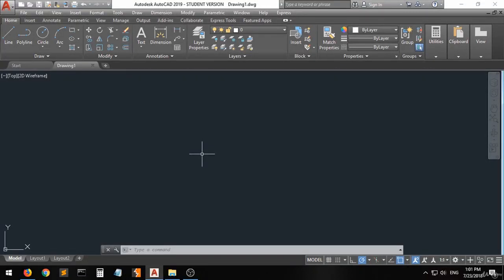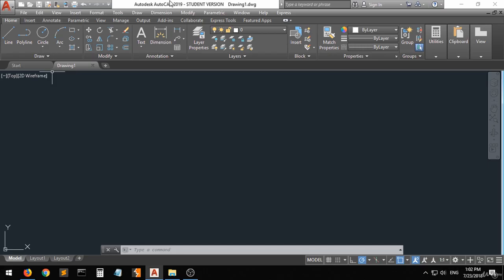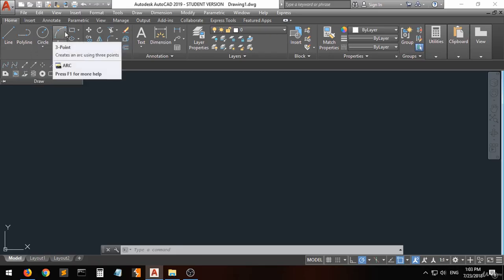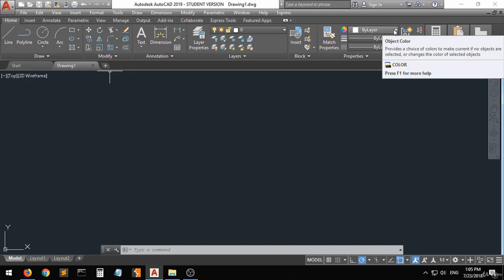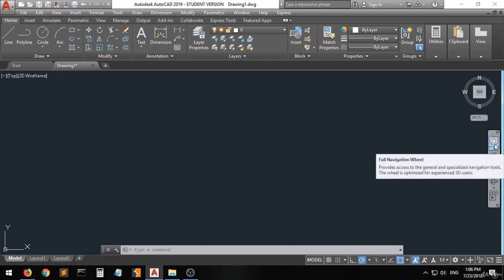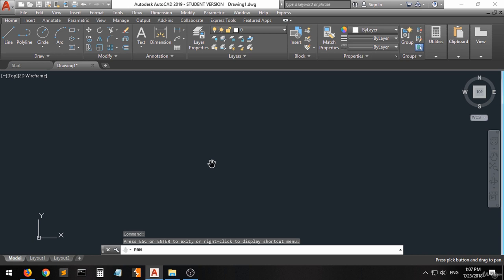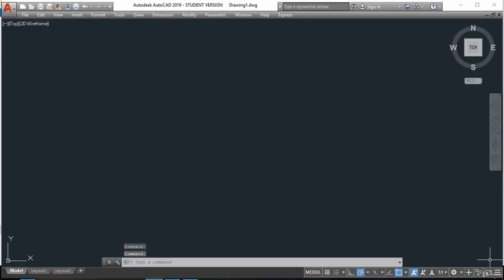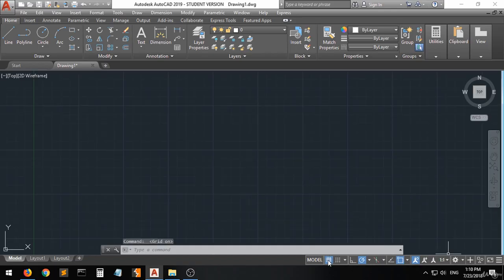Mastering AutoCAD User Interface 5 AI Optimized Tips You Need to Know! 04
Mastering AutoCAD User Interface: 5 AI-Optimized Tips You Need to Know! | Part 04

Description:
"Welcome to Part 04 of our expert series on mastering the AutoCAD User Interface! In this video, we'll unveil 5 AI-optimized tips that will revolutionize your workflow and take your AutoCAD skills to the next level. Whether you're a novice looking to get started or a seasoned professional aiming to streamline your processes, these advanced techniques will help you optimize your work and boost your productivity. Join us and discover the power of AI in enhancing your AutoCAD experience.